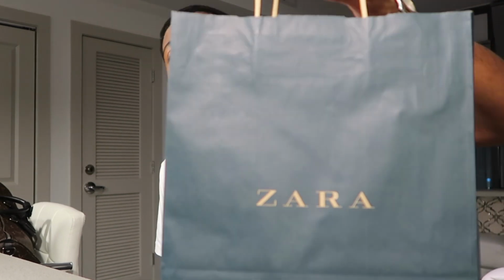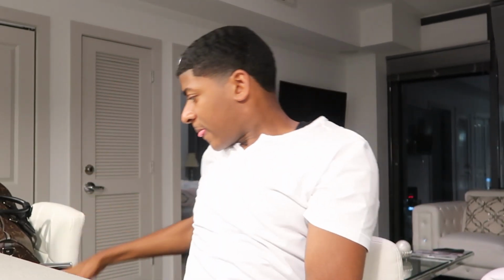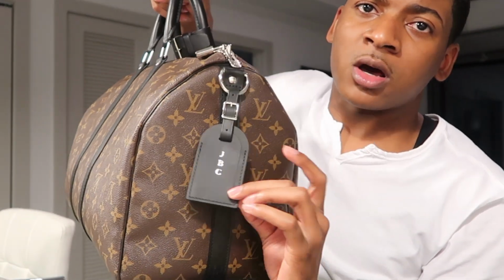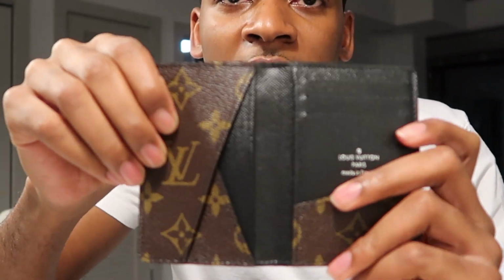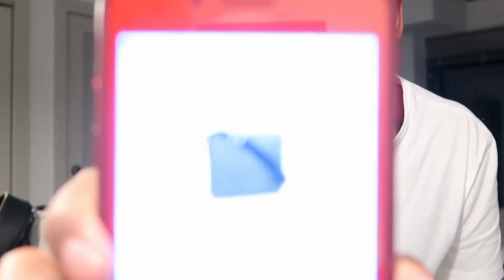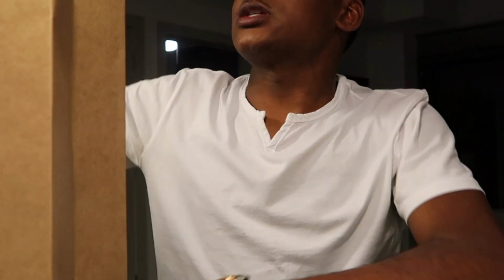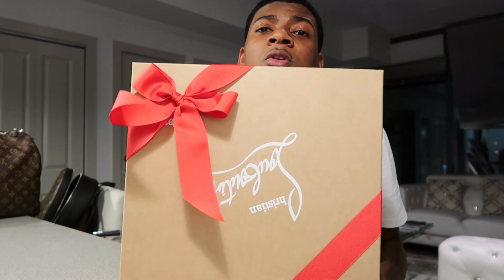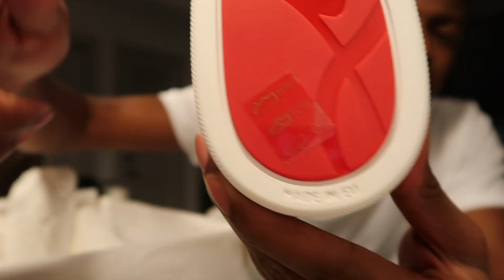BUCKHEAD SHOPPING HUAL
Shirt and jacket - Zara.com